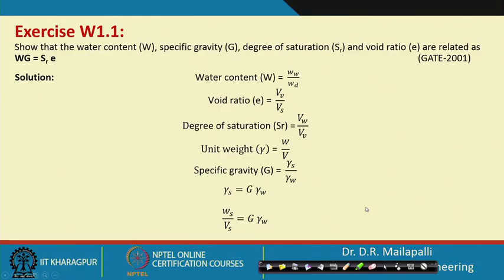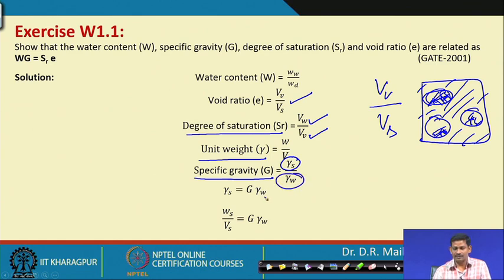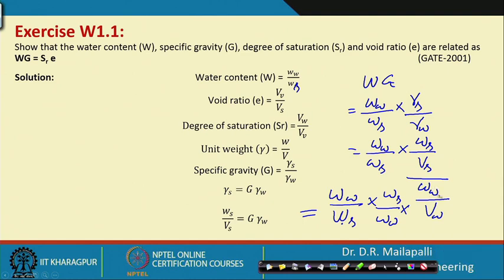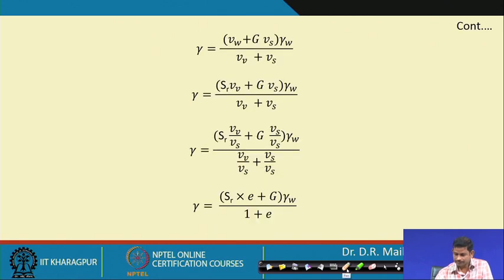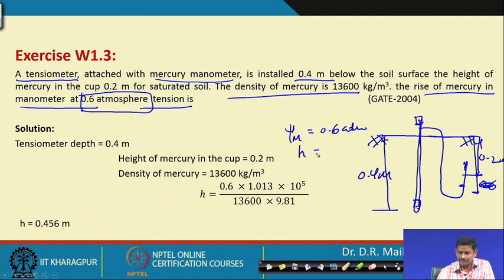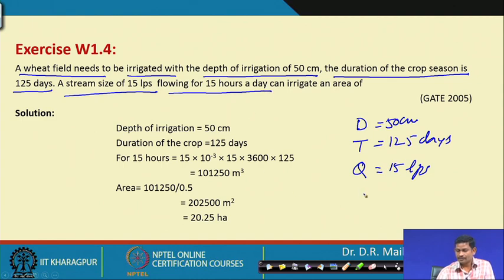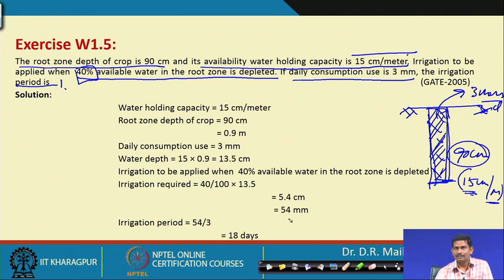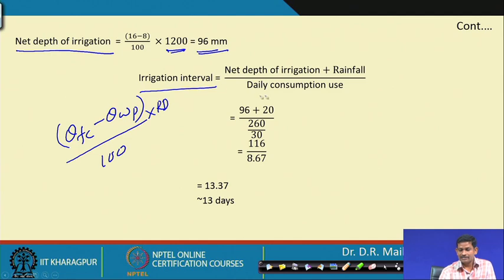Lecture 5: Tutorial - I